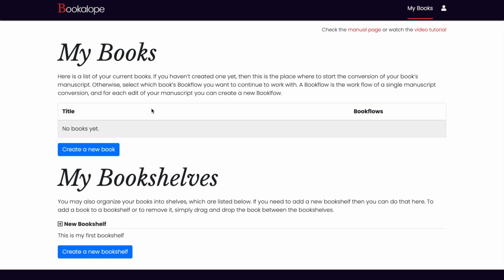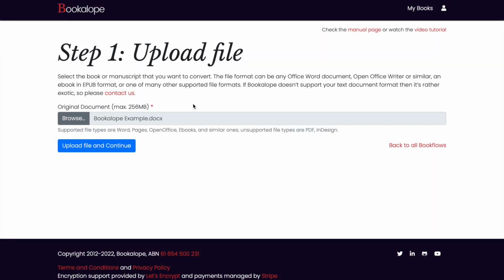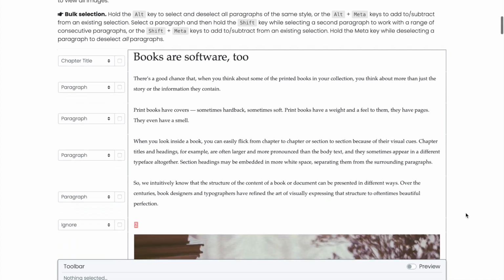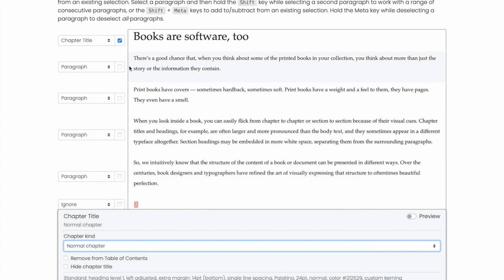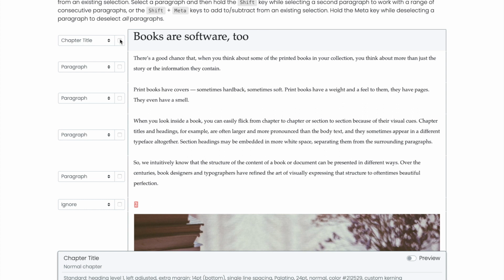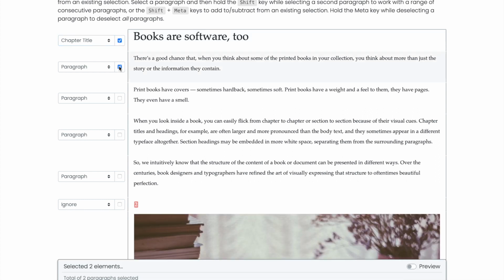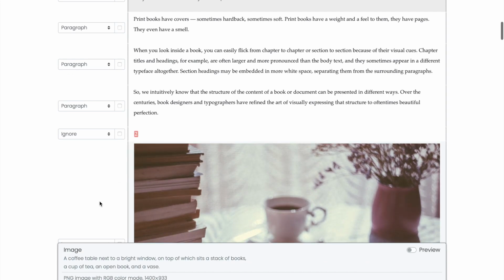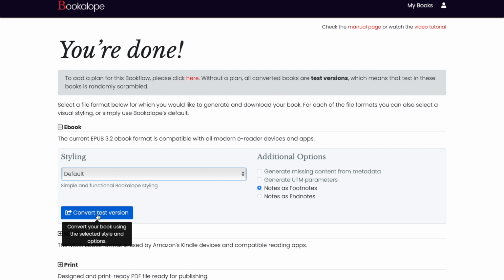A quick introduction to converting your book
This introductory video shows how to use Bookalope to convert your accessible ebook, print-ready PDF, or other file formats using our AI-assisted online tools.

After uploading your manuscript, Bookalope’s AI structures and cleans up the content. You can review your book, adjust the structure labels, and even edit the content if needed. And then just download your book as an accessible ebook, print-ready PDF, or as an InDesign file for further processing. Other file formats are also available for download.